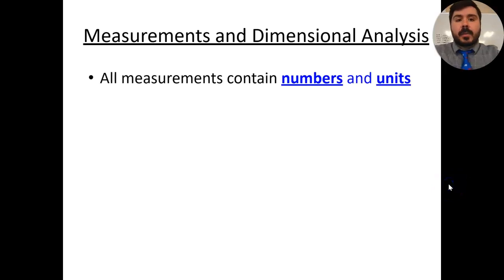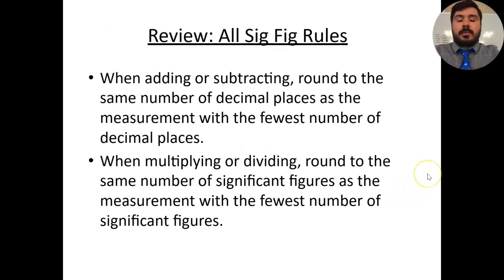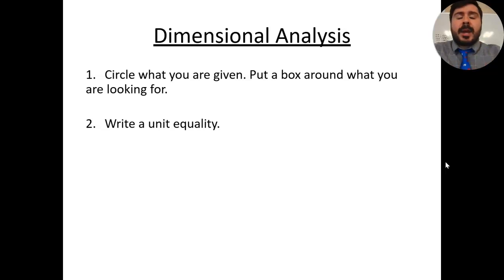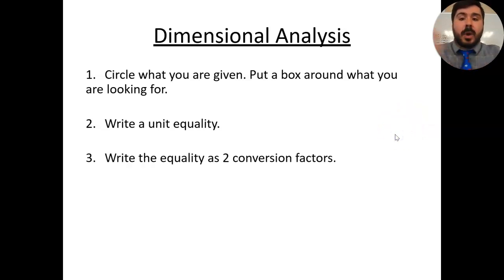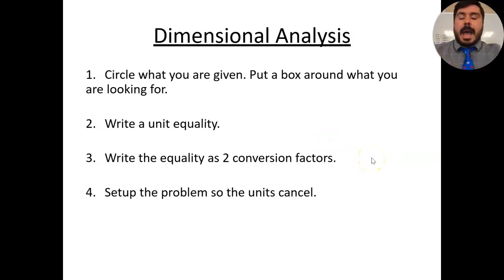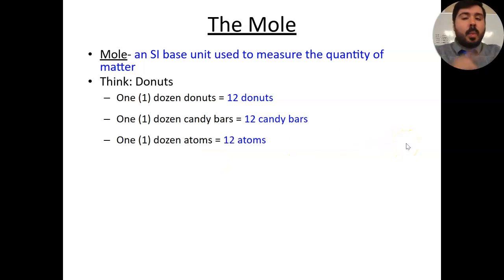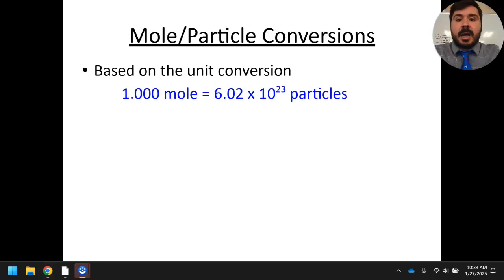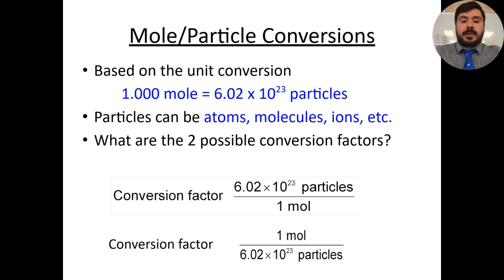Chp 6: Lecture Video #1